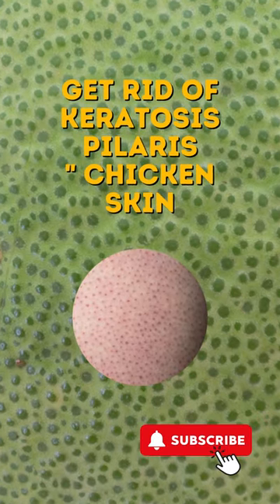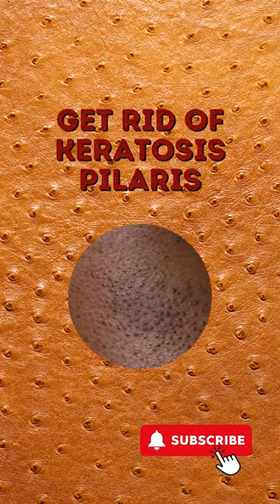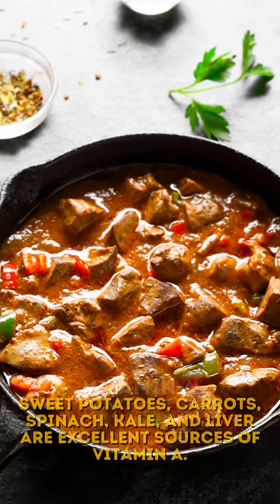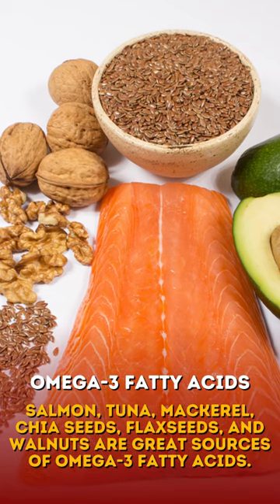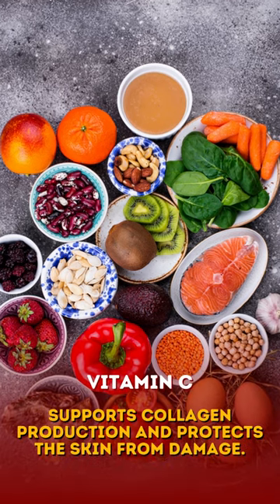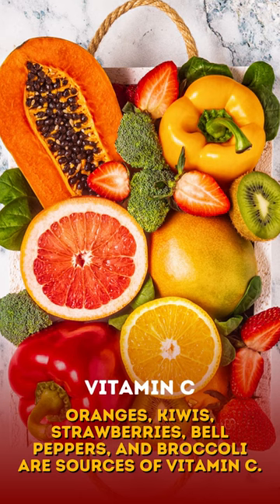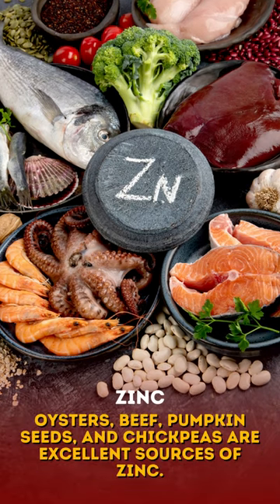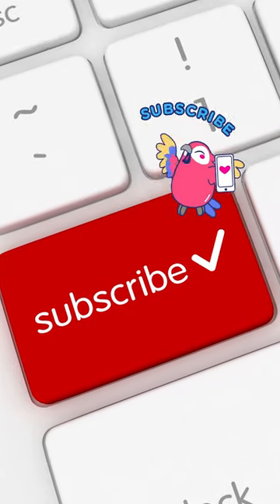Incredible Foods to Get Rid of Chicken Skin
skincare trendingshorts Are you tired of dealing with rough, bumpy skin that just won't go away? Look no further! In this YouTube short series, we'll be exploring the best foods that can help improve keratosis pilaris, also known as "chicken skin." In the first part of this series, we'll be highlighting some of the top foods that are rich in vitamin A, omega-3 fatty acids, vitamin C, and zinc. By incorporating these amazing foods into your diet, you'll be well on your way to smoother, healthier-looking skin in no time!